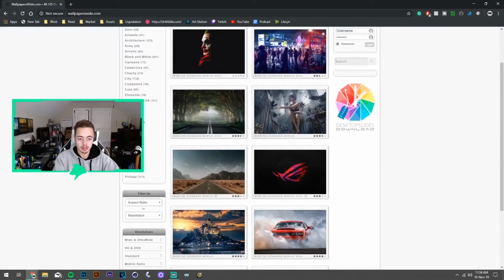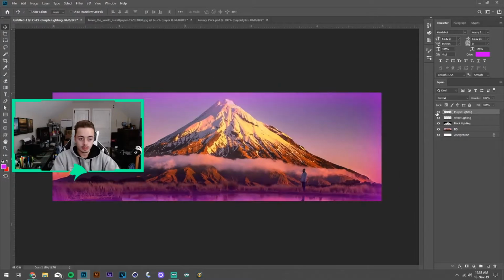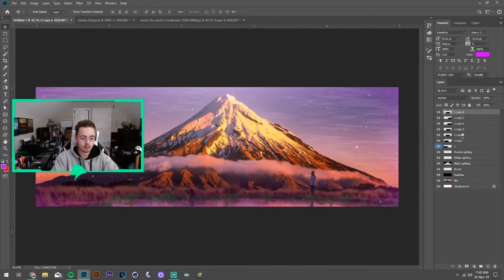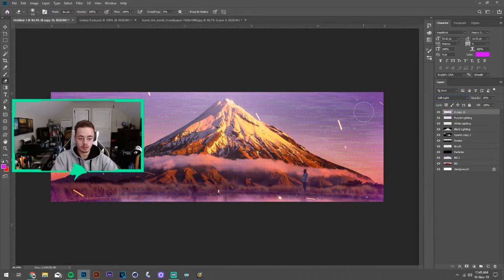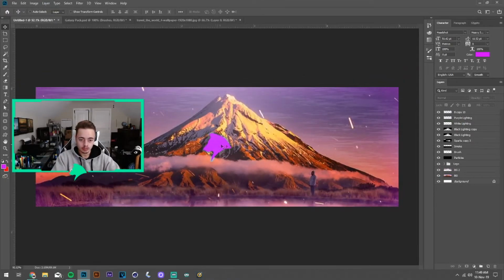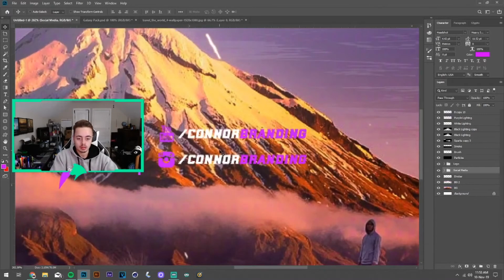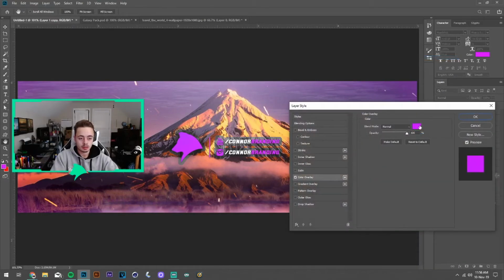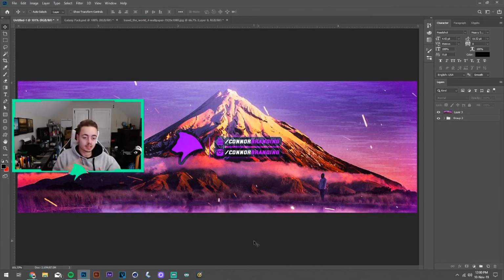How To Make a Simple Banner in Photoshop! (Photoshop Tutorial)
In this video, I show you 'How To Make a Simple Banner in Photoshop!'

Links:
Wallpaperswide.com